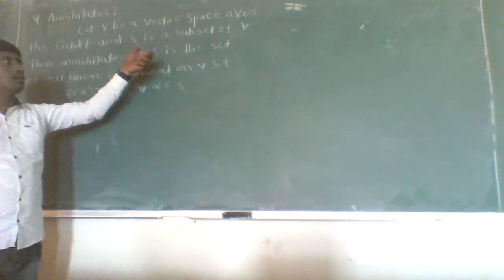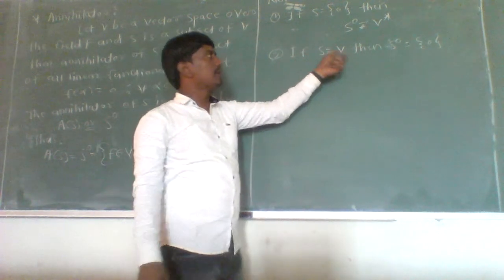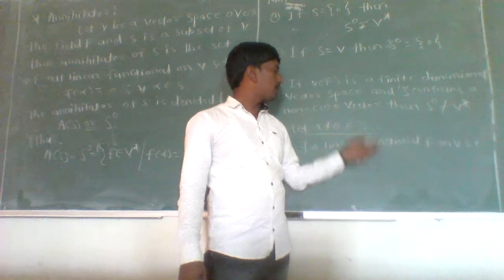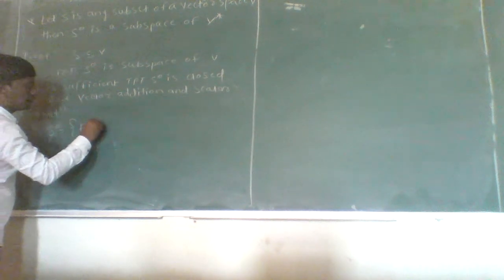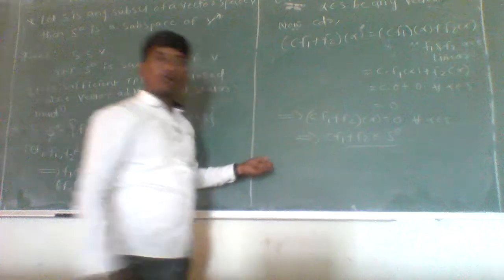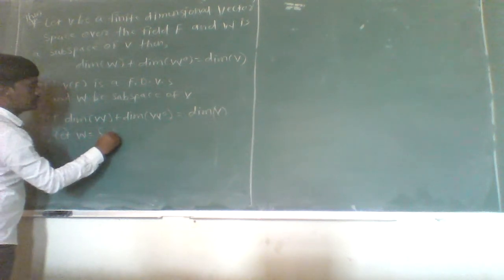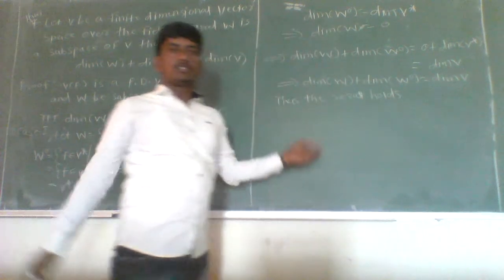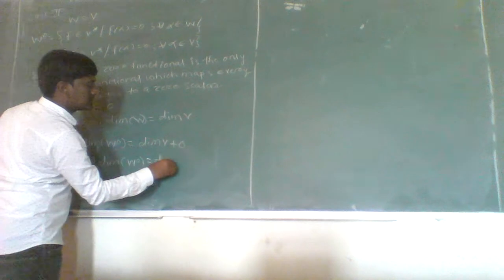Lecture 9.1. Linear Algebra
Annihilator